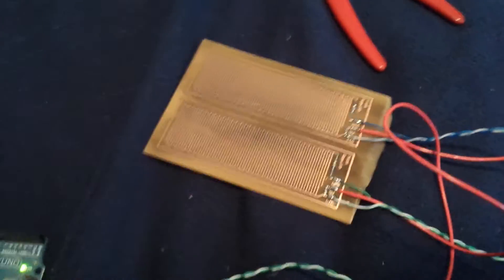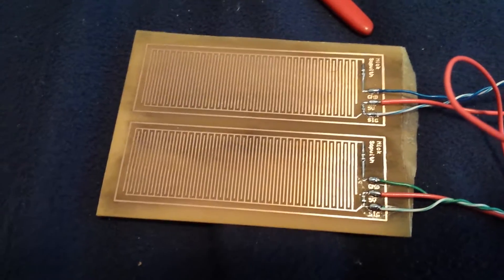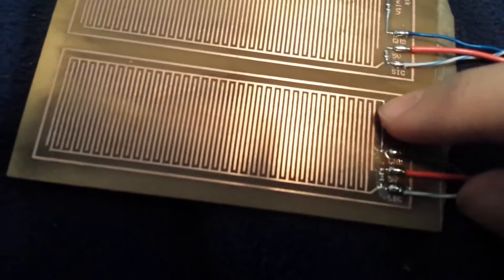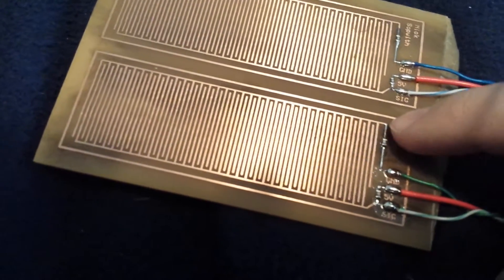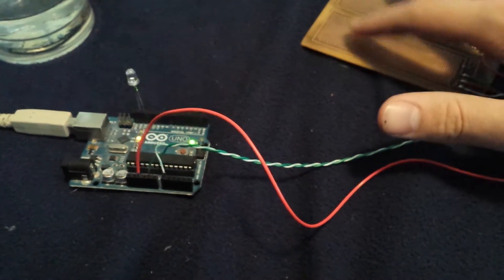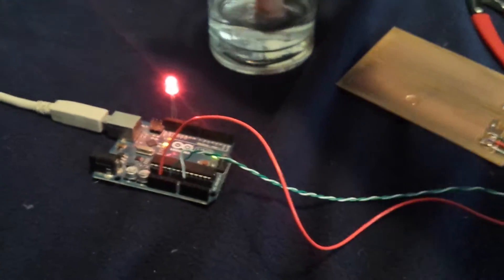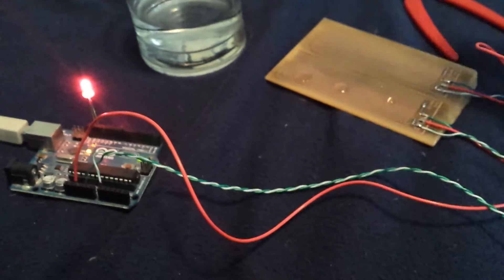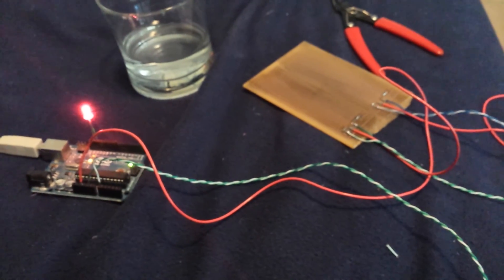ROV Leak Detector / Water Sensor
I made a webpage on how I etched this PCB